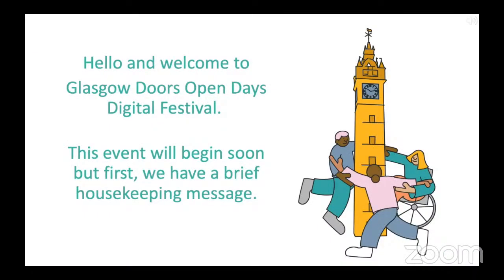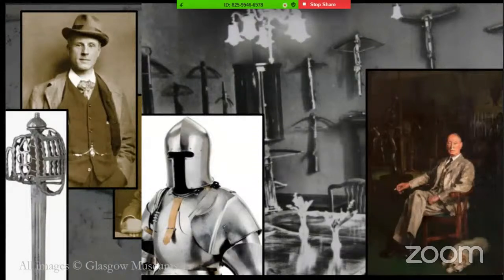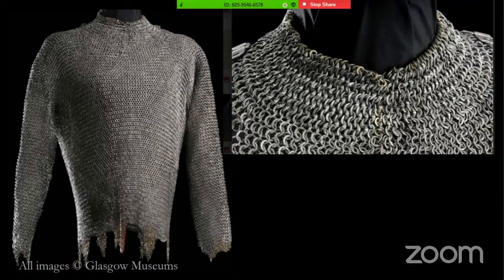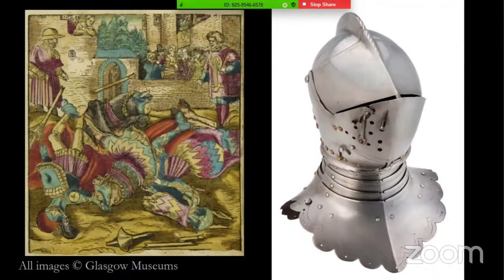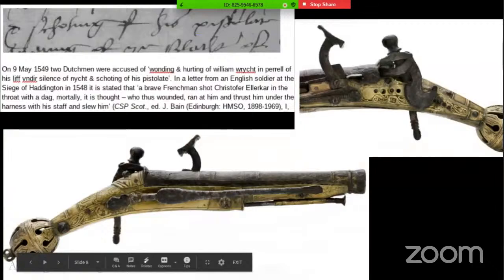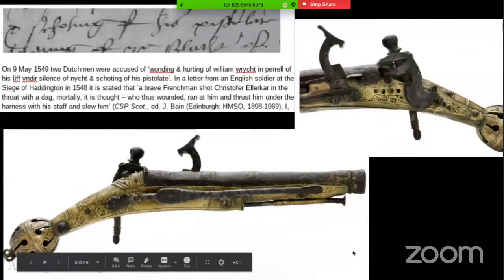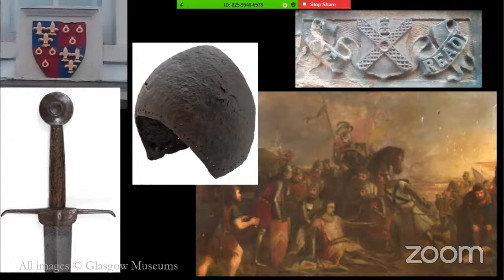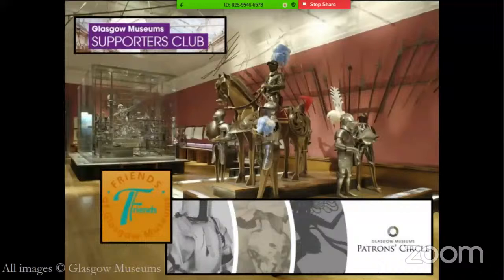Glasgow Museums Resource Centre: Chinks in the Armour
Join curator Dr Ralph Moffat for a closer look at some of the fantastic objects in the arms and armour collection.

As well as the displays at Kelvingrove many more objects are stored at Glasgow Museums Resource Centre.

Find out more about the production, use, and ​​what those at the time understood about the weapons and armour they made, owned and used.

Part of Glasgow Doors Open Days Digital Festival, taking place across the internet Monday 14 - Sunday 20 September.